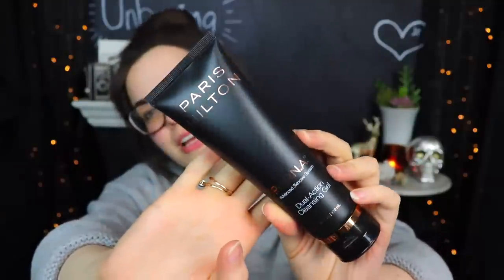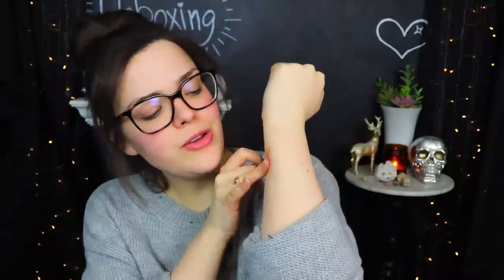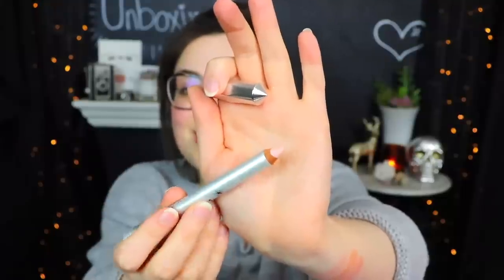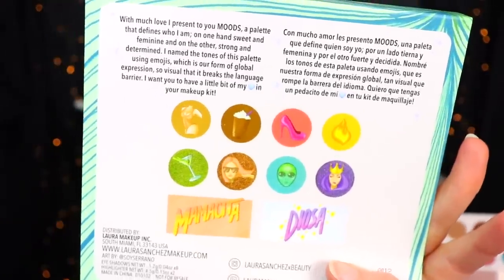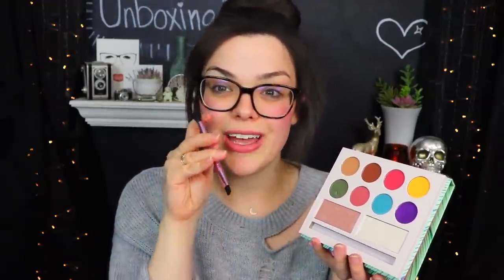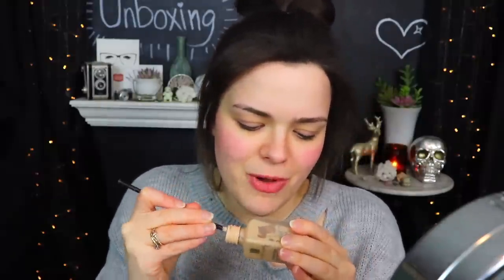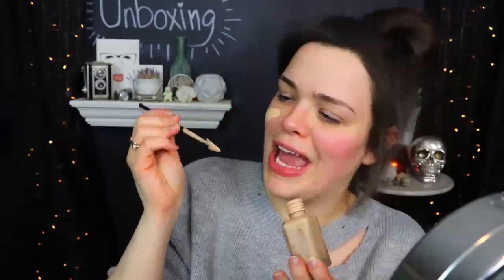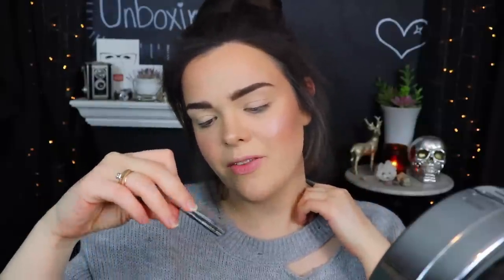BETTER THAN BOXYCHARM?! Ipsy Glam Bag Plus Unboxing & Try On April 2019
Is Ipsy Plus taking Boxycharm's spot?!

Time Stamps (Because of rambling)

About the box 00:25
1st item 1:10
2nd item 2:25
3rd item 3:22
4th item 3:57
5th item 5:10
Prices 7:35
Try on 9:00

Richmond, Ky
40476